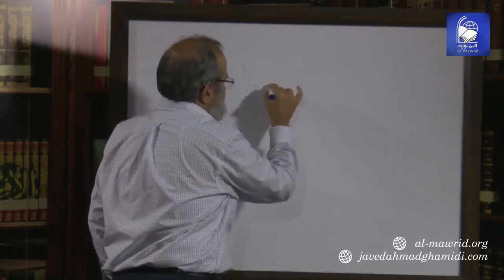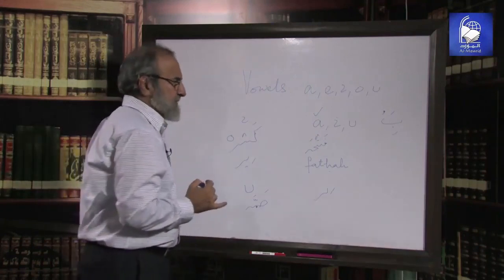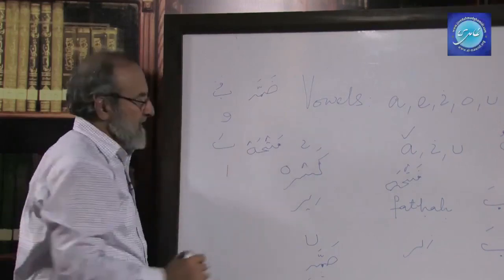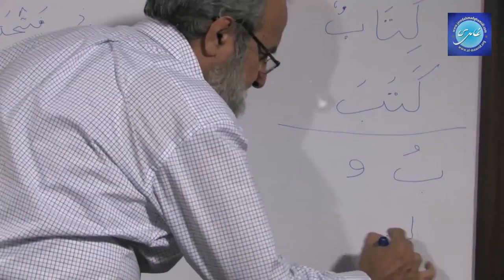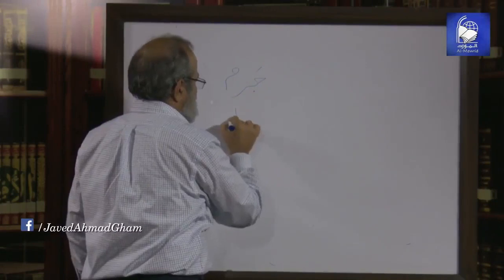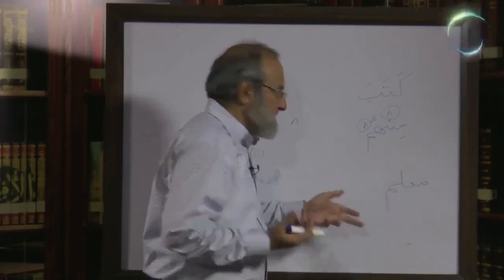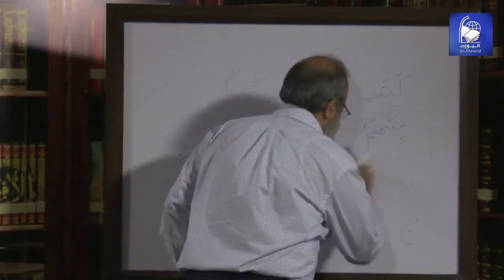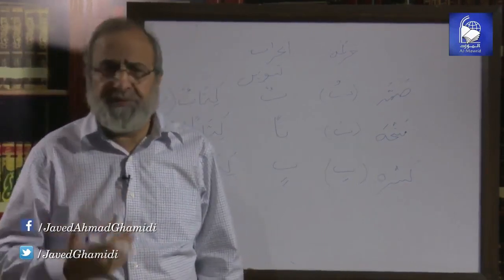QURANIC ARABIC for Beginners | Lecture 2 | Dr Khalid Zaheer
▶ About Dr Khalid Zaheer:
Dr Khalid Zaheer did his PhD from University of Wales in Business and Religious Studies. He studied religion and Quran from Dr. Israr Ahmed, Mawlana Amin Ahsan Islahi, and Javed Ahmed Ghamdi. He has taught courses on Business Administration in the University of Punjab and Islamic Studies and Islamic Ethics in Business at LUMS and University of Central Punjab.